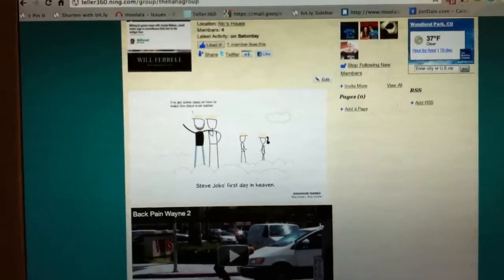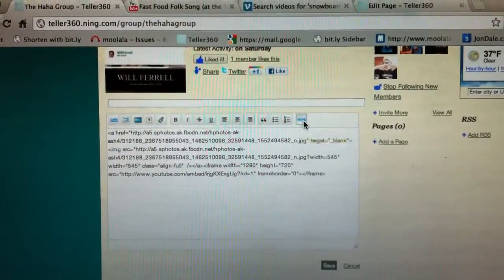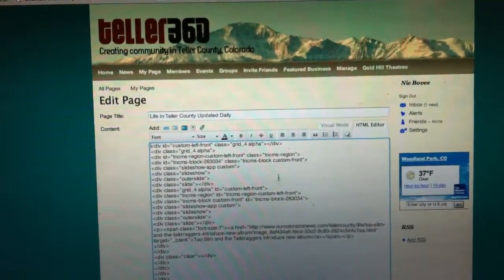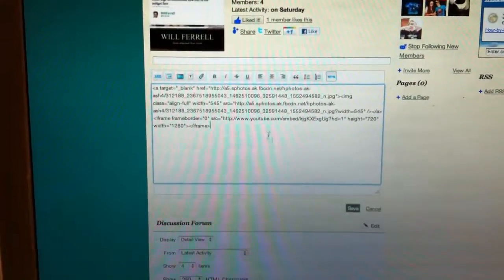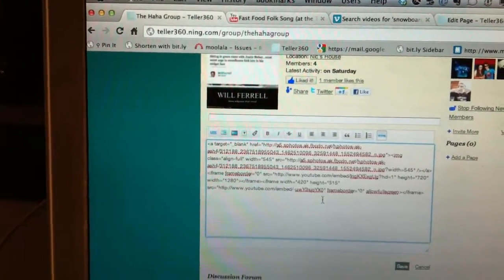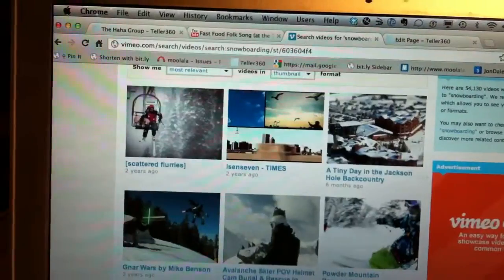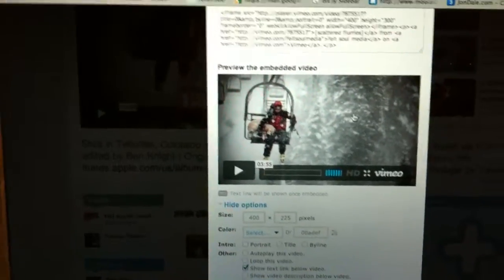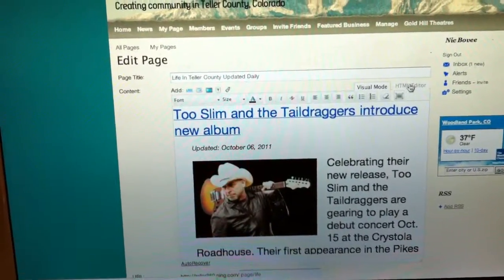How to Embed videos to your Teller 360 pages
A short video on how to embed videos onto various pages you may be editing on Teller 360.